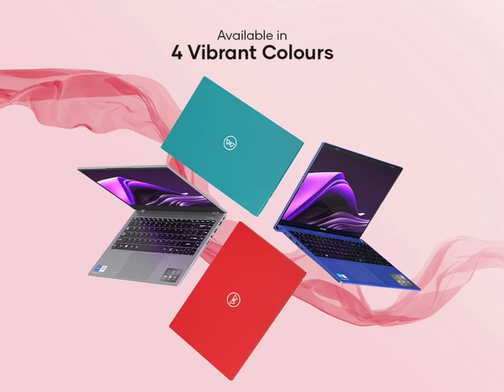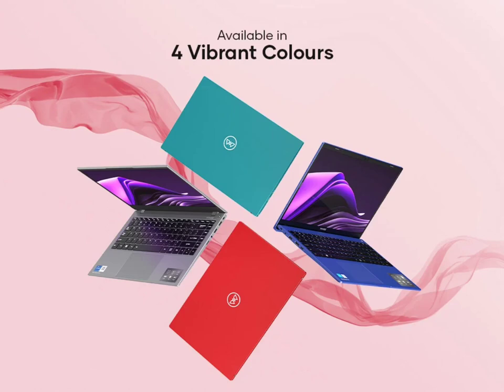Wings Nuvobook S1, S2, V1, Pro laptops with up to Core i7 CPU launched in India with Rs 27,990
It was reported last month that Wings Lifestyle will enter the laptop segment by unveiling the Nuvobook series in September. The brand has finally launched the Nuvobook S1, Nuvobook S2, Nuvobook V1, and Nuvobook Pro laptops with a starting price of Rs 27,990. The new notebooks are available for purchase via Flipkart. According to the brand, the Nuvobook laptops are designed for first-time laptop buyers, students, and young working professionals